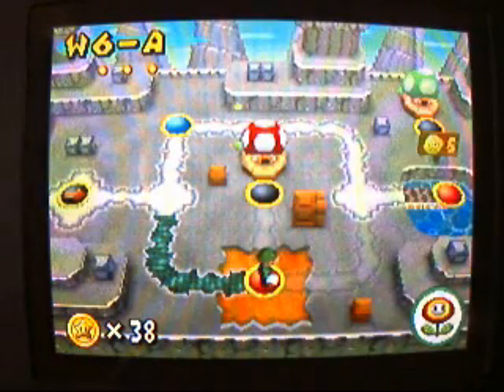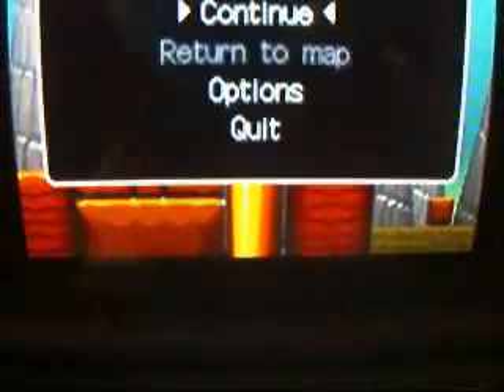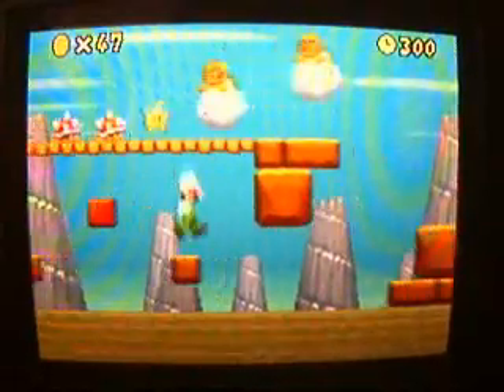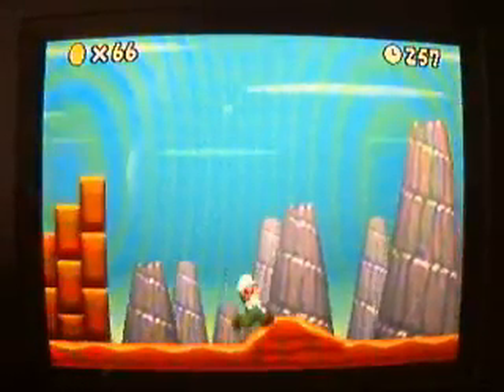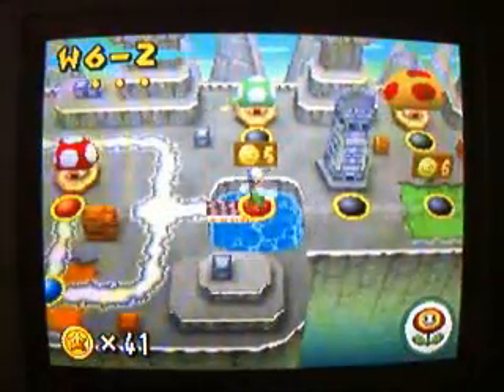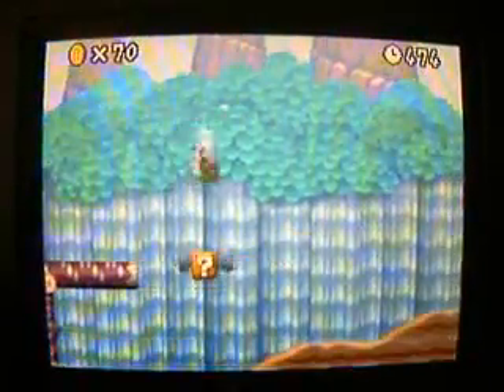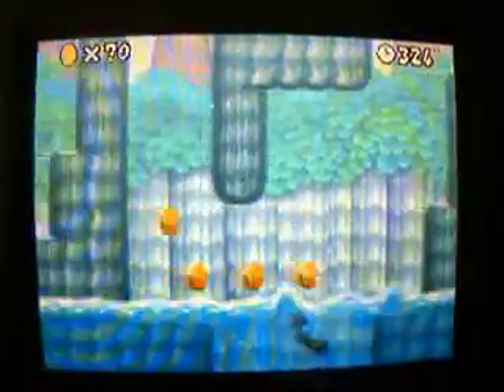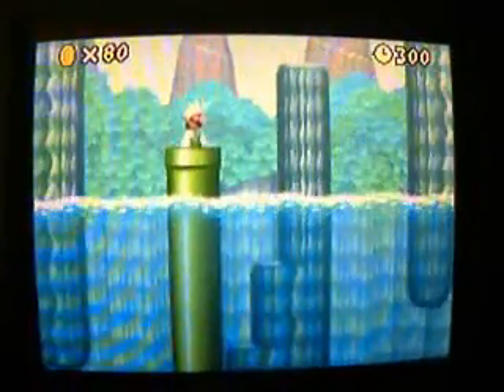Lets Play New Super Mario Bros Part 16-both levels have spineys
in this video i do 2 levels that i like! one is a water level and one is a desert level. enjoy!